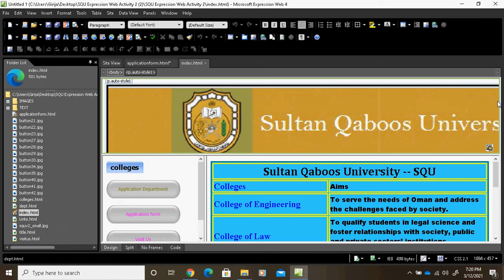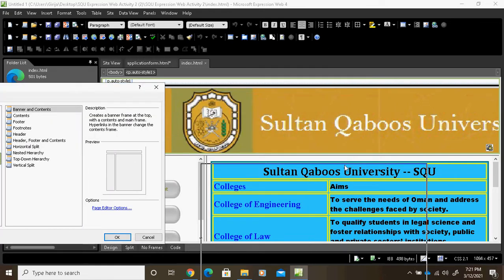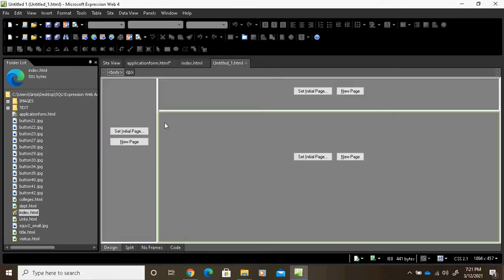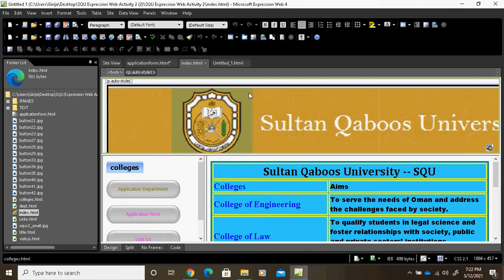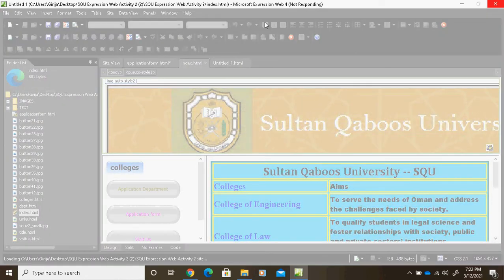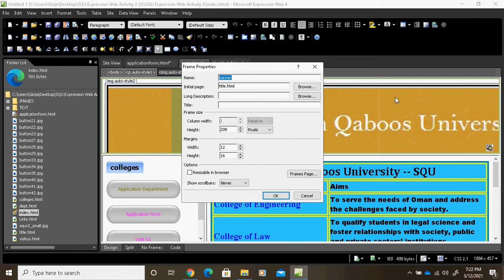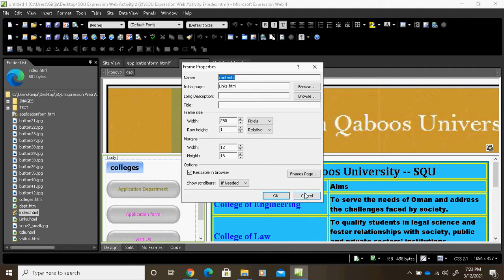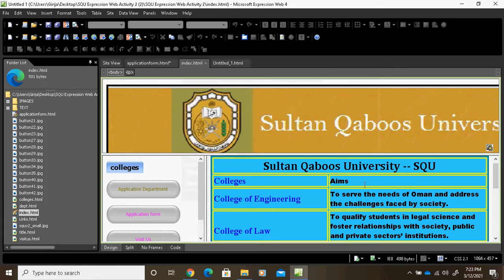frame property in web expression web 4.0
Identifying frame name, frame template,Frame linked file